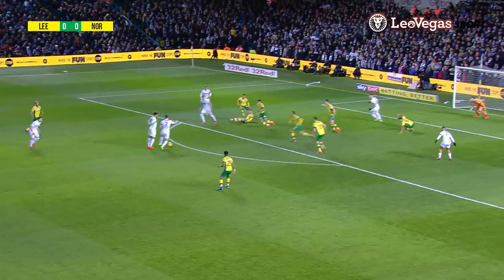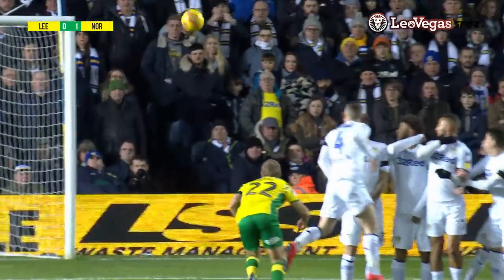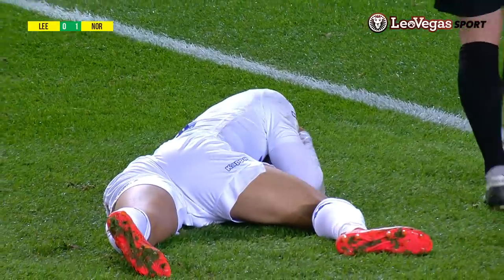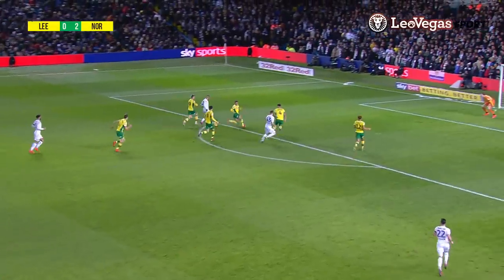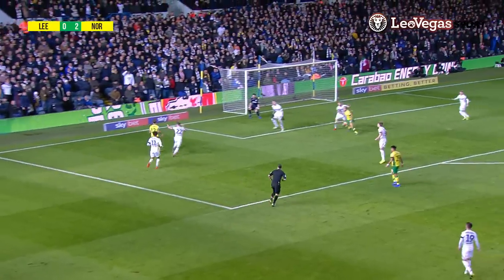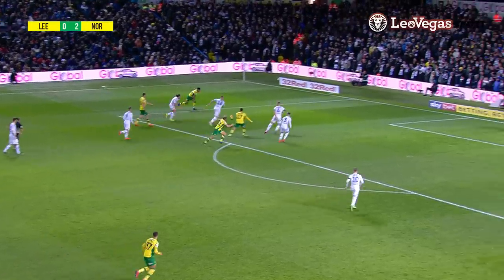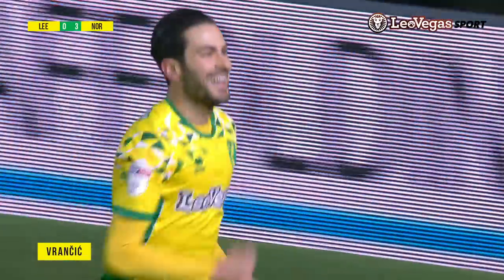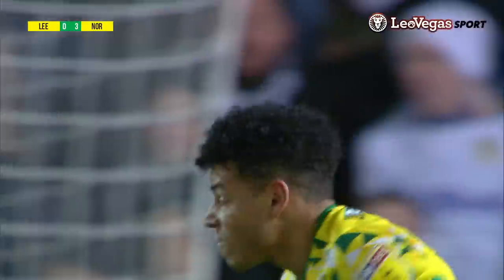HIGHLIGHTS: Leeds United 1-3 Norwich City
All of the action from City's 3-1 victory away at Leeds United on Saturday 2nd February 2019.